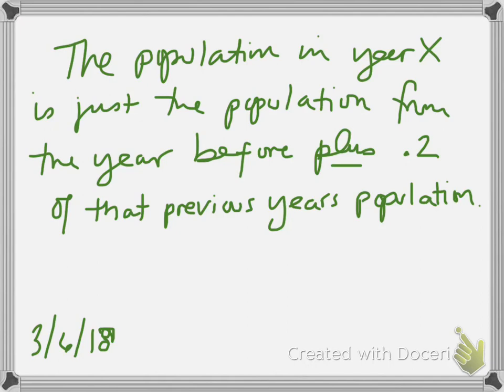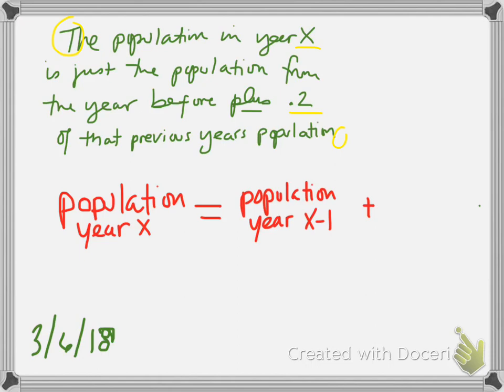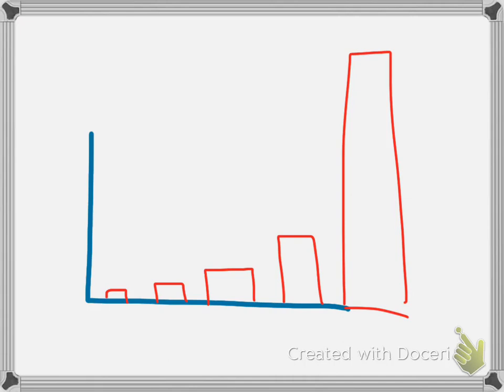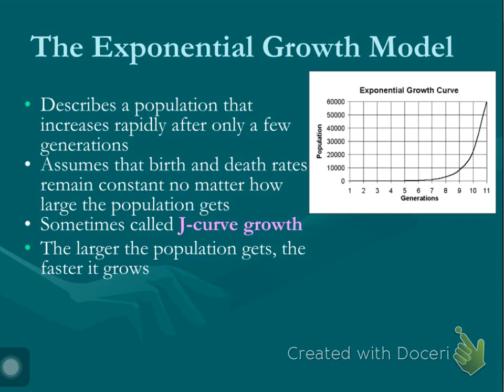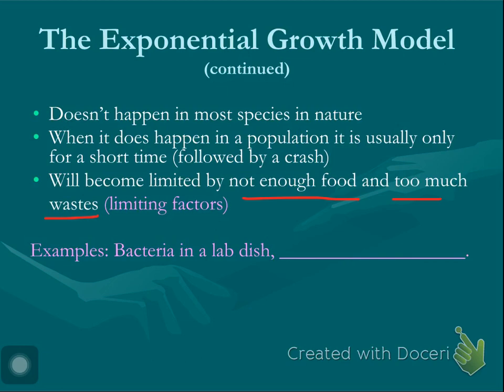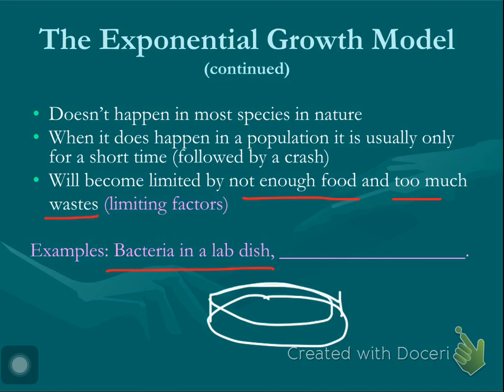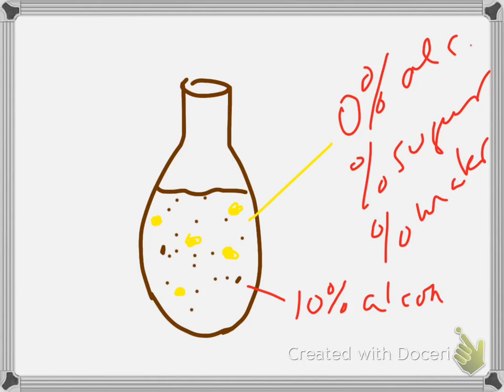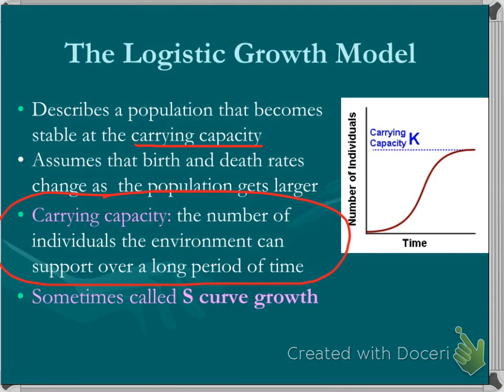bio 3-6 exponential growth